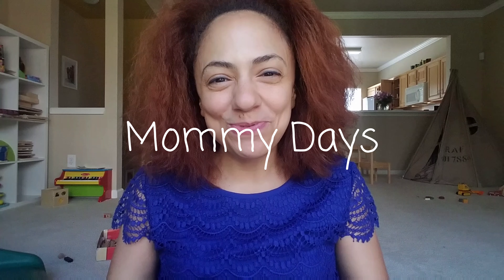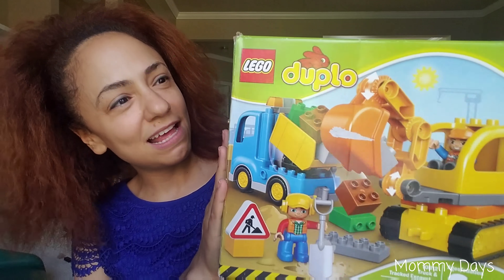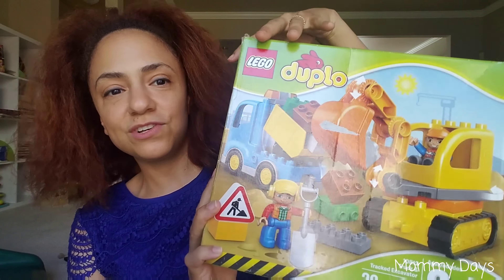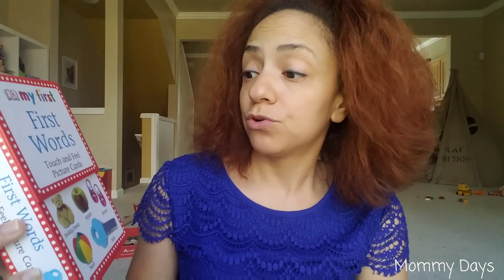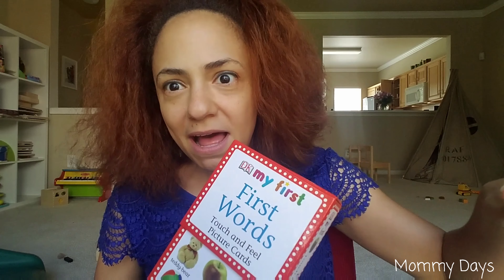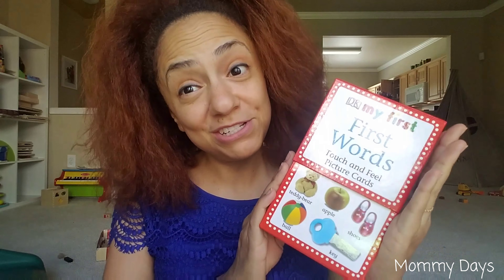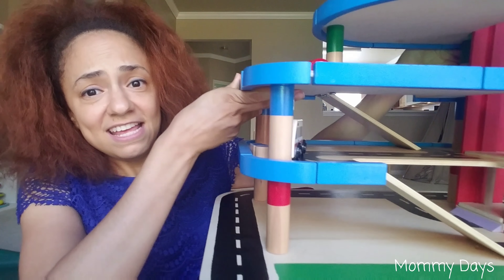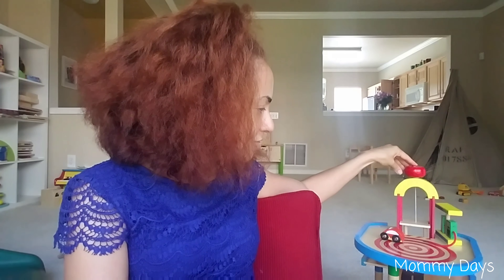My 2 Year Old Toddler's Favorite Toys | Toy Review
My son is currently 2 and a half and loves books and toys!  Hope this video helps someone out there and please share with me your child's top toys.
You can also find me selling new and gently used clothing on Kidizen.

I'm a work from home entrepreneur mom of a sweet little boy and wife to a hard working supportive man. I am very passionate about several things, (1) God, (2) attachment parenting, (3) environmental issues, and (4) plant based living.

I created this channel to help share knowledge I've collected through my own research. I use YouTube as one of my own learning vehicles and hope I can add something valuable to the community.